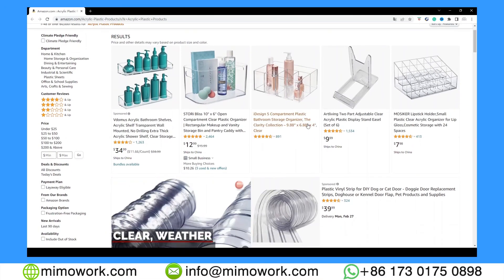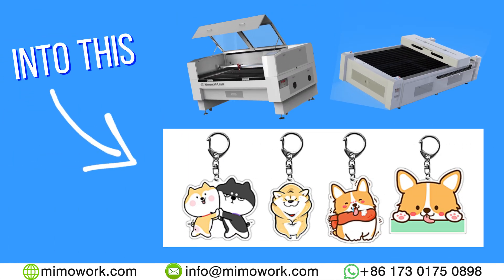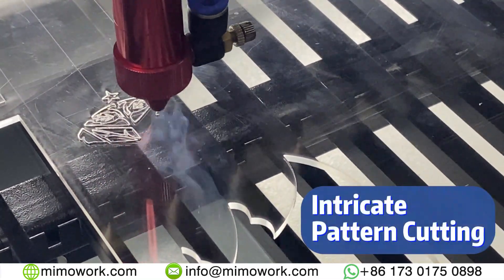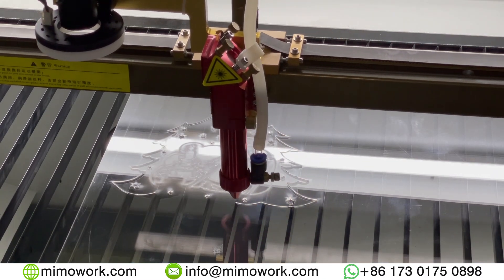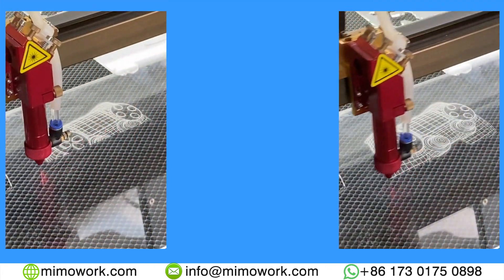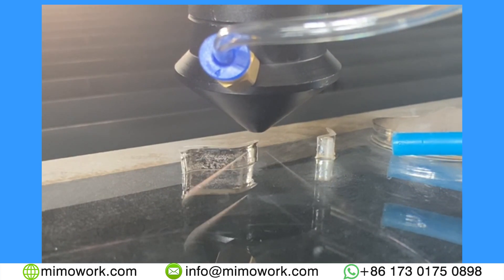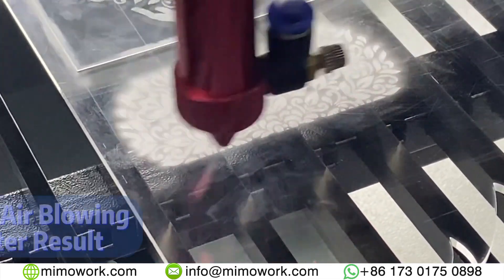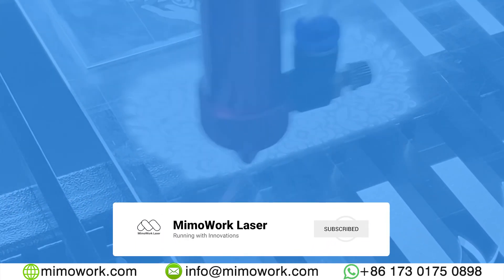Cut & Engrave Acrylic Tutorial | CO2 Laser Machine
Laser Cutting Acrylic and Laser Engraving Acrylic are widely used because the results rarely let you down.
🤔This Video shows you how to cut and engrave acrylic/ plexiglass properly, including some general tips to increase your final product’s quality. We also mentioned some real-life products that you can make with Acrylic, such as Decorative Stands, Acrylic Key Chains, Hang Decorations, and such.
😉Acrylic-based products can be really profitable, know what you are doing is important!

🤔Acrylic is a transparent plastic material with outstanding strength, stiffness, and optical clarity. But with a material that possesses exceptional versatility, durability, and aesthetic qualities, what real-life applications could it have? In this video, we showcased some for your information.

👌Flexible laser engraving helps achieve personalized acrylic items, including acrylic artwork, acrylic photos, and LED signs. A machine like this can be fully customized to your needs and budget.

👏Here’s more video that you might be interested in! In these videos, we explored some options deeper and presented a detailed understanding when working with Acrylic.

👏Rather than offering an uncertain solution that requires purchase from unqualified manufacturers, MimoWork controls every single part of the production chain to make sure our products have stable excellent performance.

👍The Music we Used in This Video:
Moods/ Philanthrope/ Yasper - Bucket List

00:00 - Intro
00:26 - What is Acrylic?
00:37 - Applications of Acrylic
00:50 - Why CO2 Laser Machine?
01:14 - Snowflake
01:49 - Acrylic Stand
02:22 - LED Acrylic Stand
02:56 - Printed Acrylic
03:16 - Cutting Thick Acrylic
03:42 - Acrylic Key Chains
04:24 - Summary
04:46 - Outro